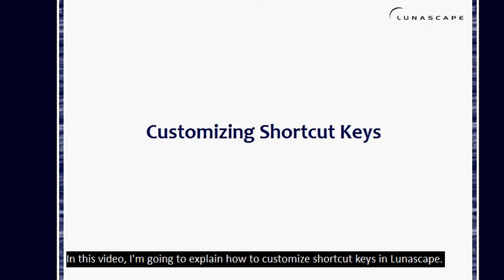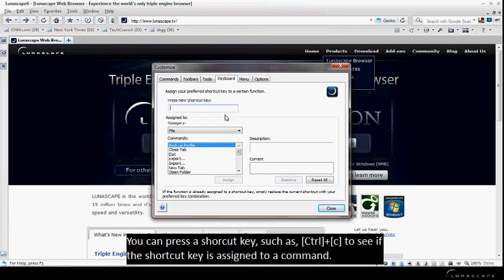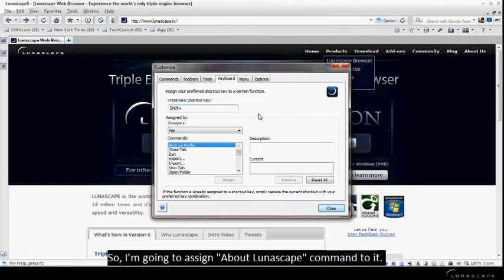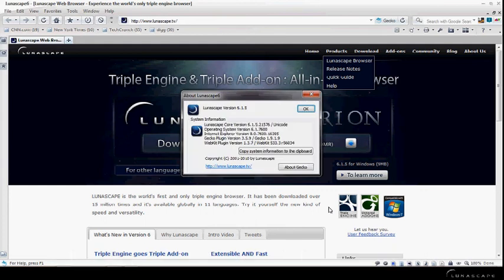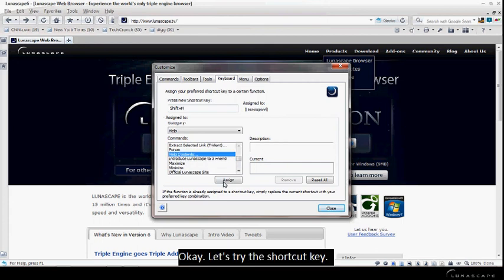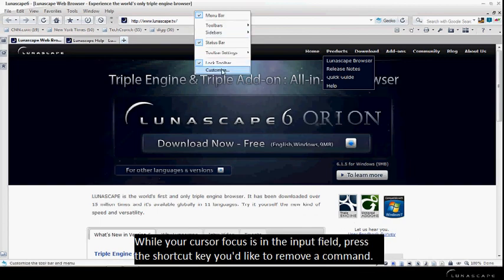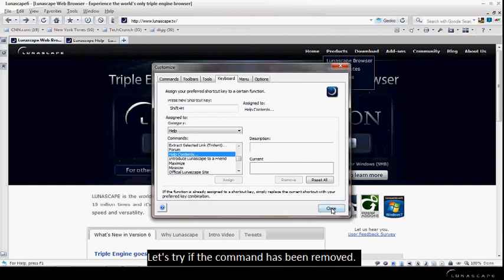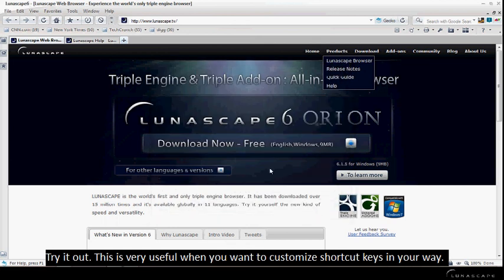How to Customize Shortcut Keys in Lunascape.avi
This video explains how to customize shortcut keys in Lunascape. You don't like Lunascape's default shortcut key settings? No problem! You can change them as you like. You can also add a command to your selection of shortcut key. See this video and learn how customizable Lunascape is!